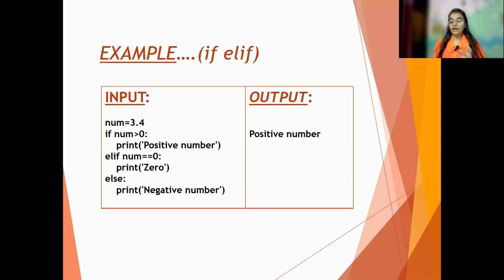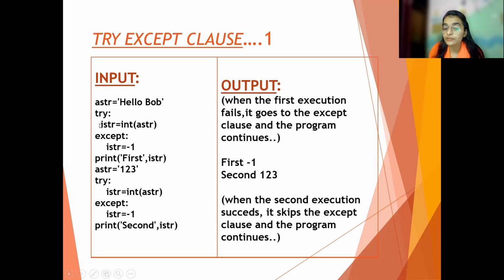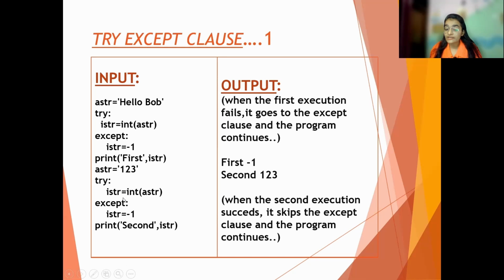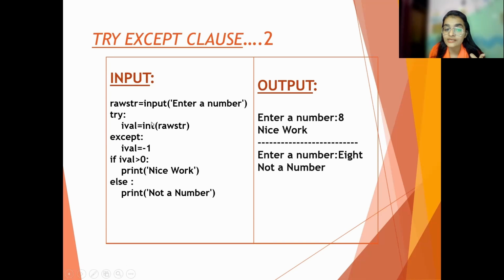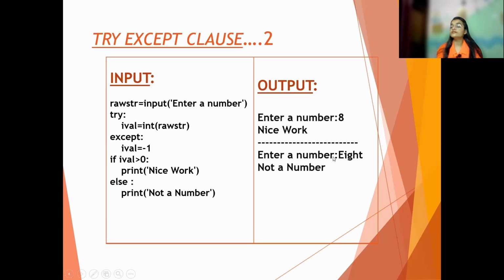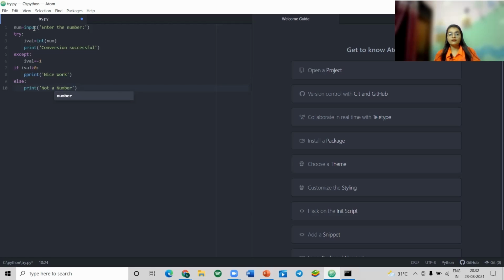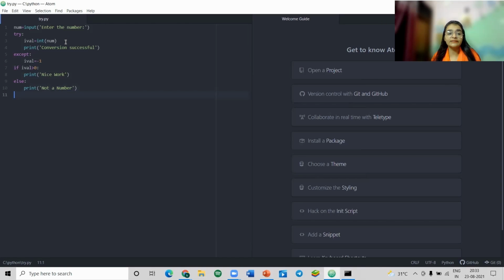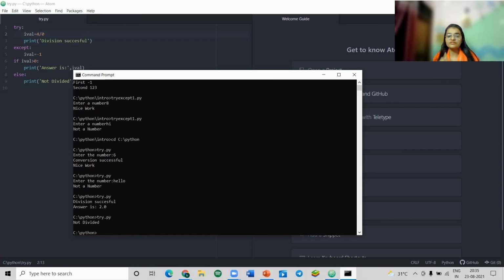CONDITIONAL OPERATOR-TRYEXCEPT - PYTHON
In this Video, We will learn:
- What is the use of TryExcept Clause ? .
-Using TryExcept with Different Examples.

TRACKLIST:
0:00  TryExcept Clause
04:57 TryExcept Clause With Example
07:43  Making Program Using TryExcept Clause.

Hope you like this Video.. Thankyou 😊